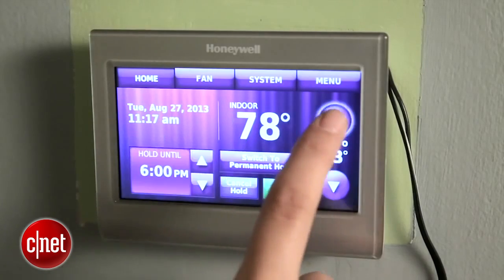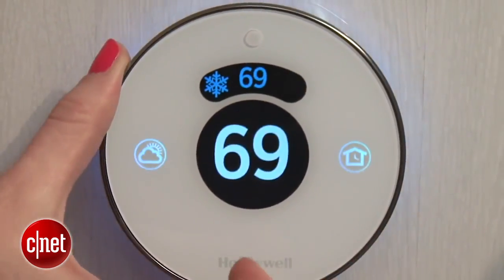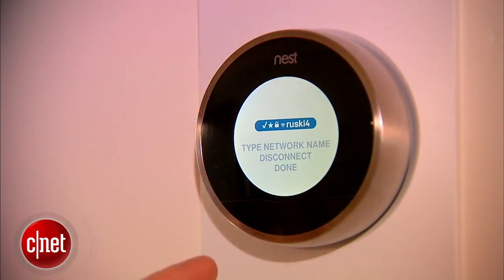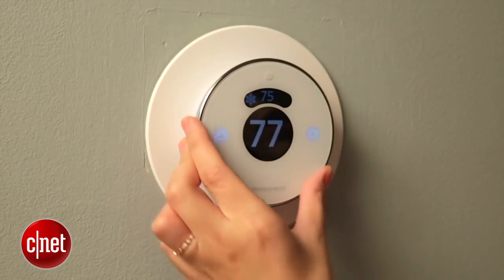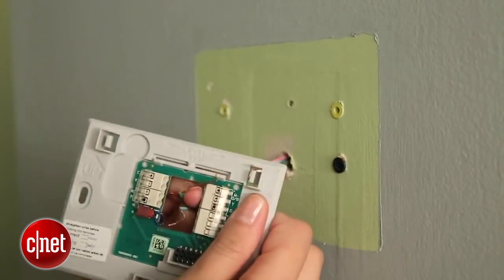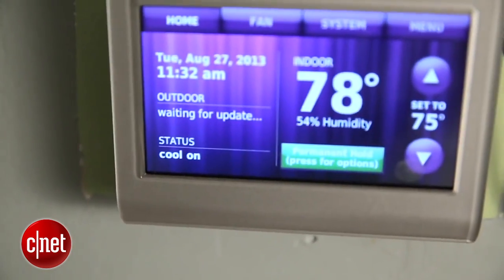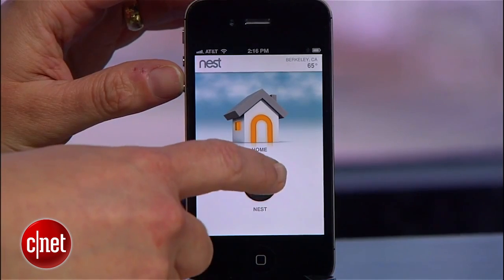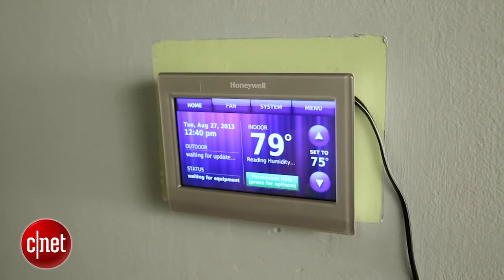How to find the right thermostat for your smart home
Thinking about upgrading to a smart thermostat? Start here.